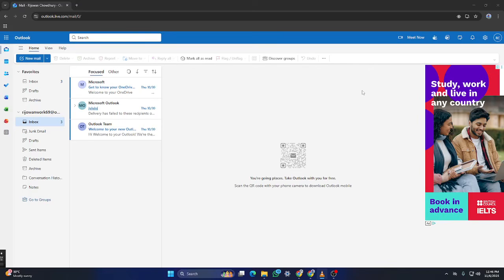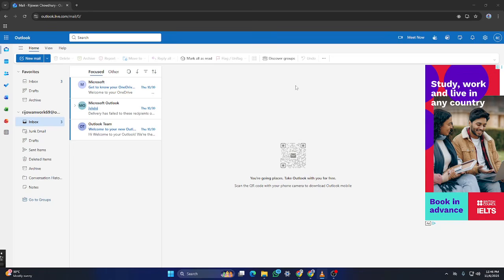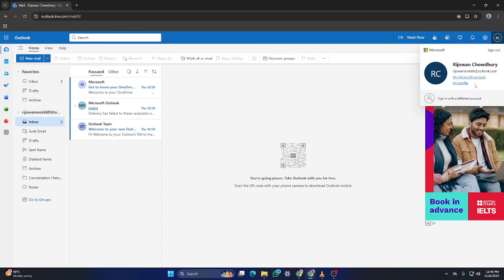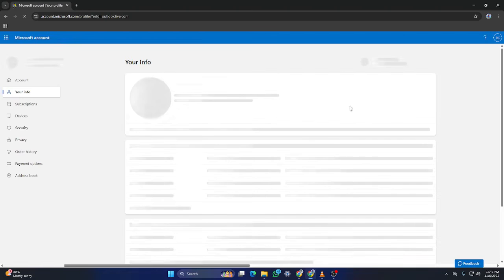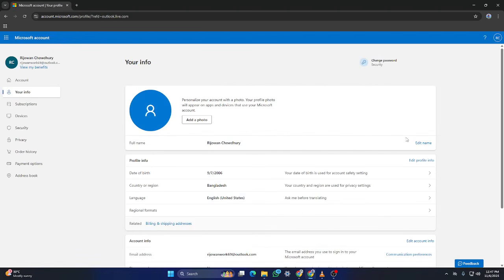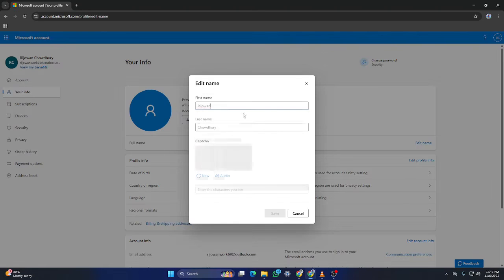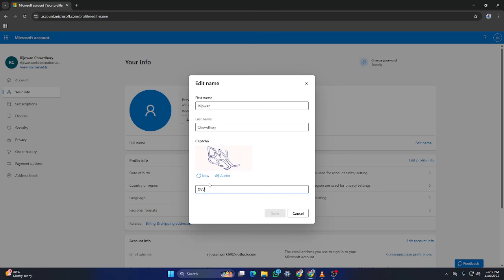How to Change Email Display Name in Outlook 2026 Full Guide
In this video, you’ll learn how to change your email display name in Outlook using the latest 2026 full guide. I’ll walk you through how to edit your Outlook profile name, update your sender name in Outlook, and customize your email display settings for both web and desktop versions. Whether you’re using Outlook 365, Outlook.com, or the Outlook app, this step-by-step tutorial will help you make your emails look professional and personalized.